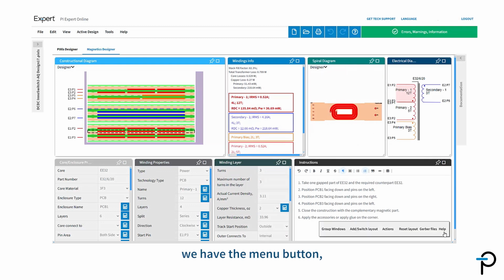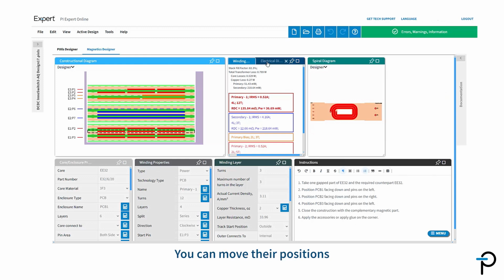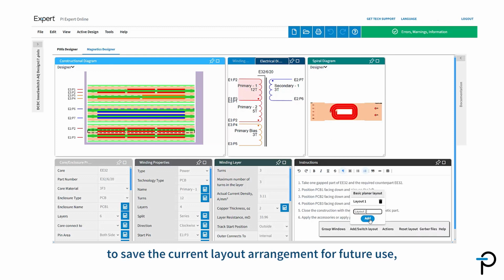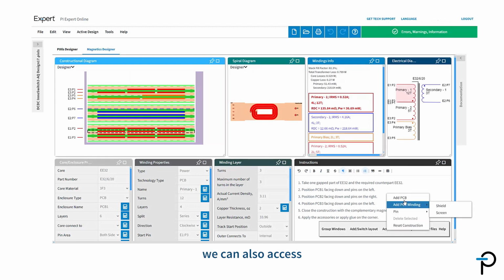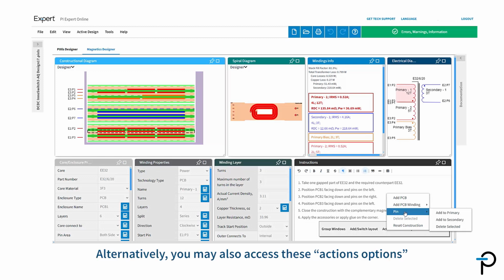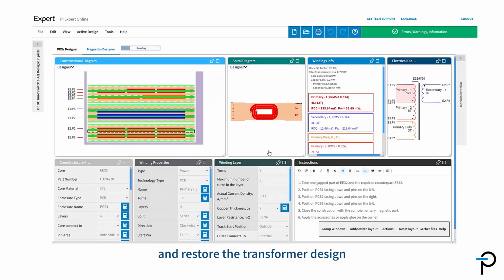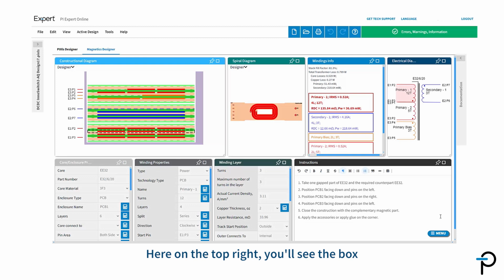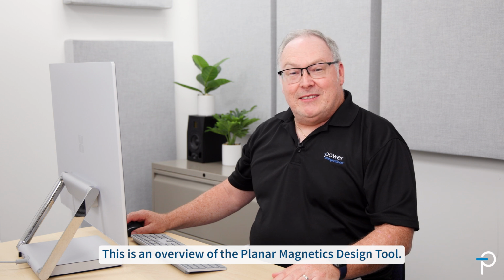PI Expert Magnetics Designer Ep. 1: Planar Transformers Interface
PI Expert now includes a powerful Planar Magnetics Designer that enables engineers to create and optimize planar transformer designs for compact, high-efficiency power adapters. Planar transformers offer a slim profile, reduced height, and precise manufacturing tolerances, making them ideal for space-constrained applications ranging from consumer electronics to automotive and in-wall systems.

This overview introduces the Planar Magnetics Designer interface, including its customizable workspace, eight-panel layout, and tools for managing design views. Users can organize windows, save and restore layouts, add PCB enclosures, shield and screen windings, and termination pins, as well as reset transformer constructions when needed. The tool also provides access to Gerber file generation, design documentation, and real-time error and warning notifications, helping engineers quickly develop and refine planar transformer designs to meet exact specifications.